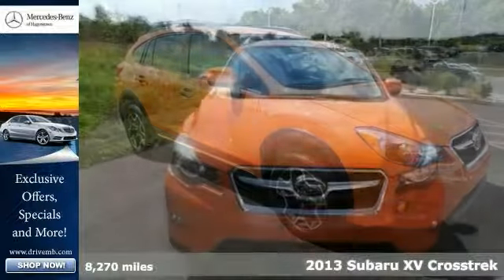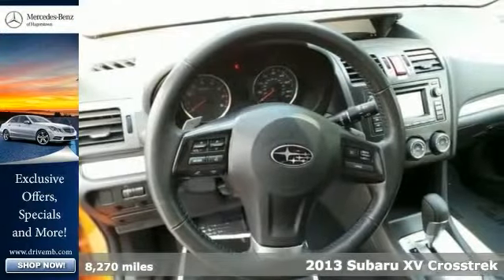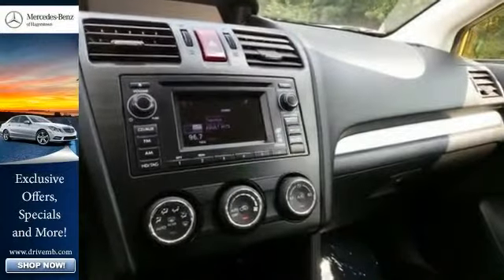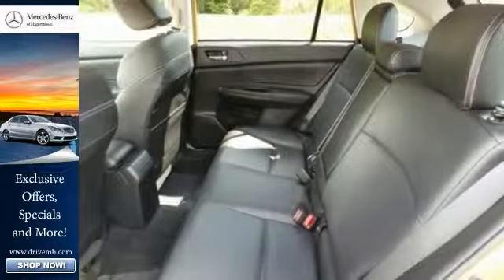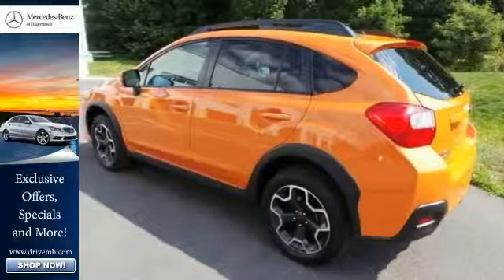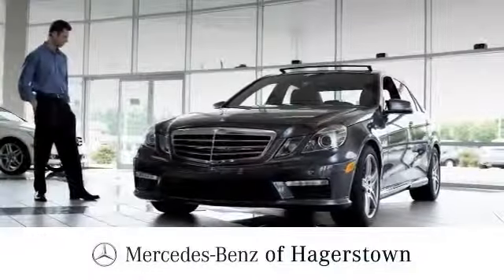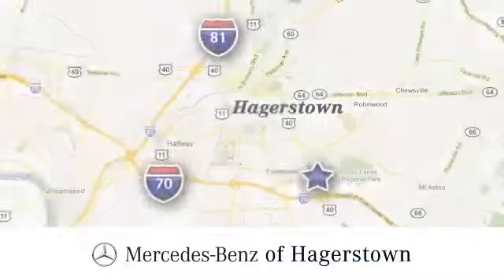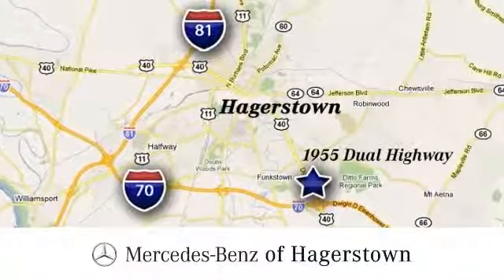2013 Subaru XV Crosstrek Winchester VA Hagerstown, MD P2084A 360p